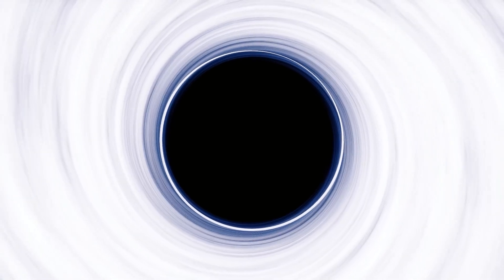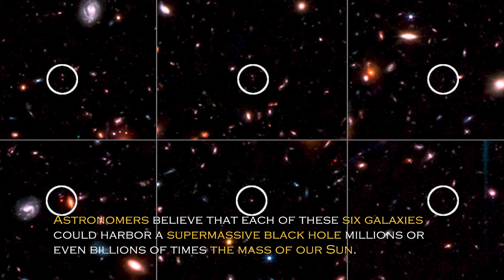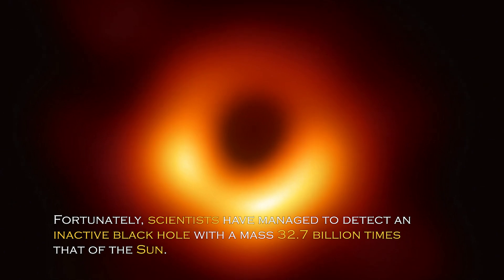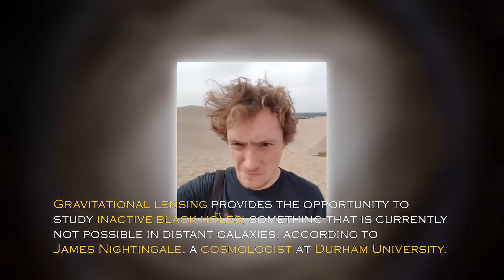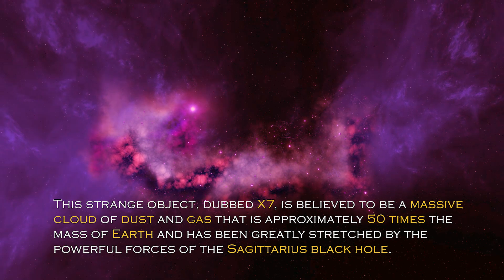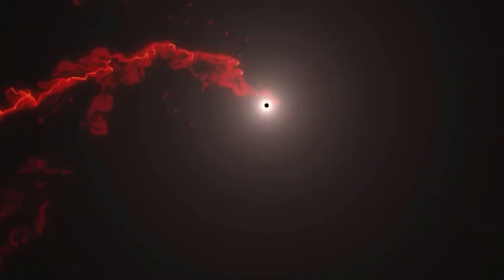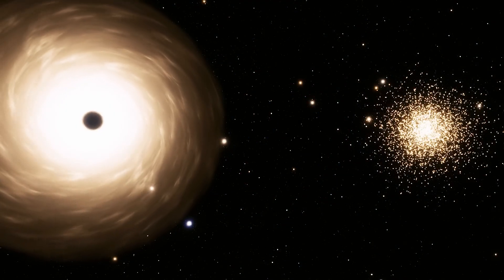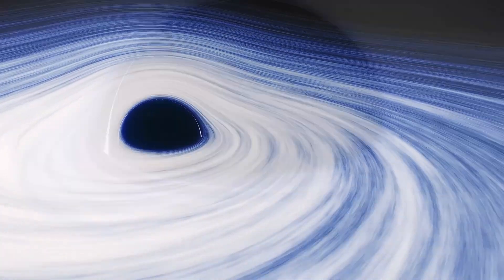1 MINUTE AGO: James Webb Telescope’s New DISCOVERY That Could BREAK the Universe!